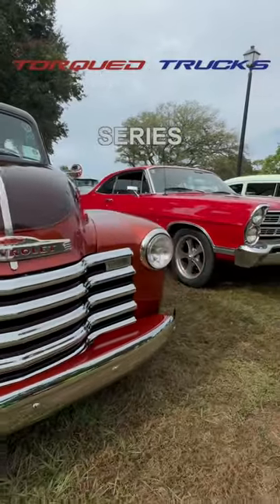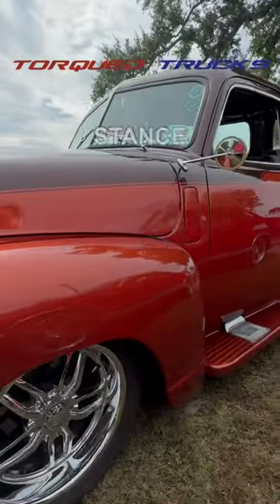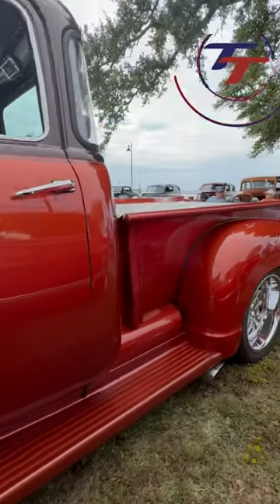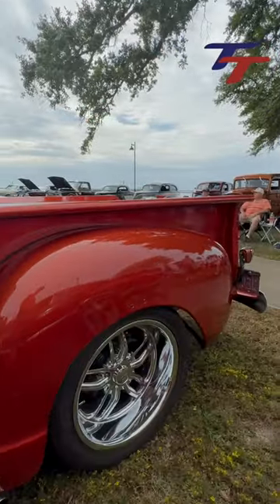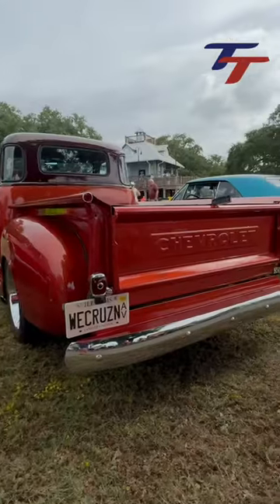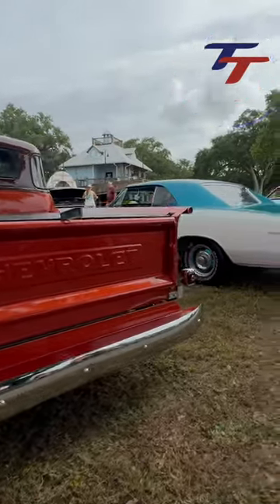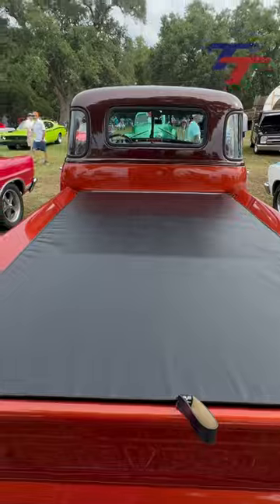1947 Chevrolet 3100 Pickup | Chevy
TORQUED TRUCKS met with Gary to look at his beautiful Advance Design 1947 Chevy 1st Series 3104.
Gary's Chevrolet is 2-tone that he painted himself.  It's sitting on a new frame and has a great stance.The cammed small block Chevy 350 is mated to a  4 speed automatic 700R getting him between 5-9mpg.
His Chevy 3100 truck has a nice dash with Autometer gauges, a custom console with matching 2-tone leather seats & door panels.
Gary did everything except the motor and interior himself and finished it about 2 years ago.

If you like Chevy C-10 and older Chevrolet trucks and Restomods,  you'll enjoy checking out this Advance Design 1947 Chevy 1st Series 3104. It really stands out from the Ford f100 and Dodge d100.